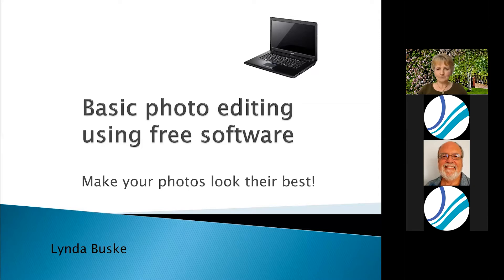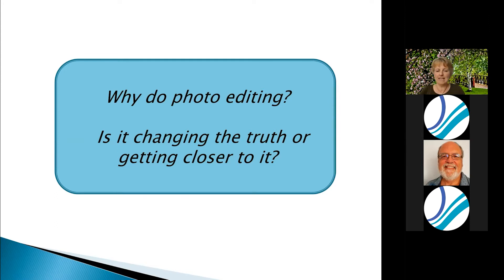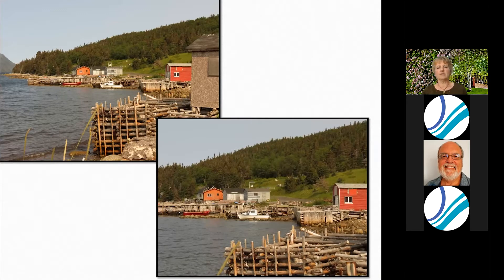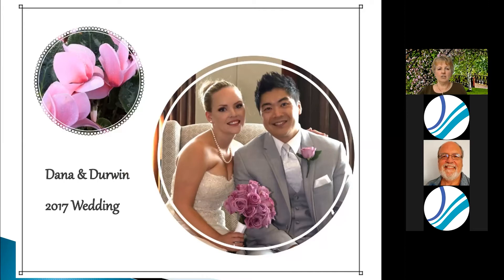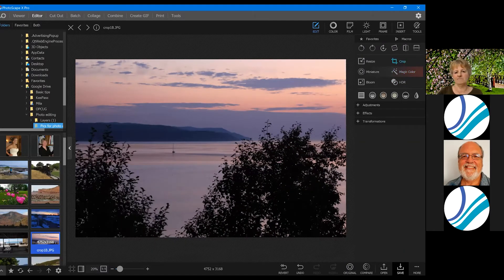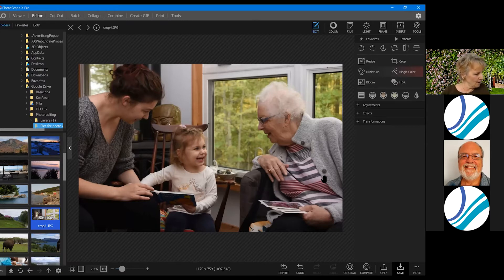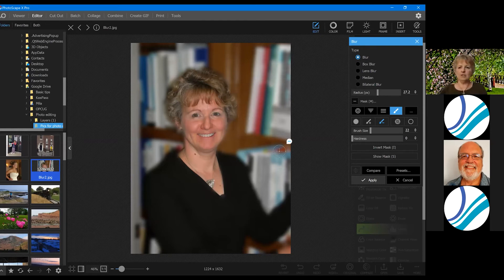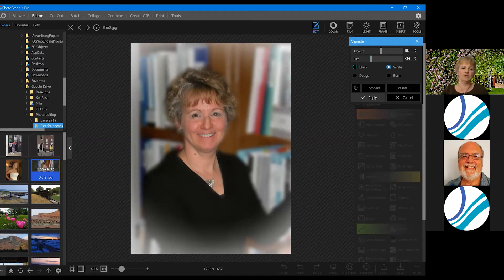Basic Photo Editing | Tech Cafés | Ottawa Public Library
It is easy to take hundreds of photos with your digital camera. But then what? In this video, Lynda Buske from the Ottawa PC Users' Group will show easy ways to organize and enhance your photos using free photo editing software available for both Windows and MacOS. This video is a recording of a live event hosted by the Ottawa Public Library on June 1, 2020.

OTTAWA PUBLIC LIBRARY PROGRAMMING
Each year, the Ottawa Public Library offers hundreds of programs in English and French. In addition to staples such as author visits and technology help, we offer programming on a wide variety of topics from fitness to cooking to science. for a full list of free programs and events being offered, our online resources, and books to borrow.

SPECIAL THANKS
A very warm thank you to Ottawa PC Users Group (OPCUG) for this great program!

ABOUT THE PRESENTER AND ORGANIZATION
Lynda Buske is a photography enthusiast and member of the Ottawa PC Users Group who has provided free lectures at the Ottawa Public Library for many years and writes a monthly column for the Ottawa PC Users Group’s newsletter.

Ottawa Pc Users Group
The Ottawa PC Users' Group is a group of computer enthusiasts that has been in operation for over 35 years and has the motto "Users helping users". They run monthly meetings over Zoom on a wide variety of computer-related topics. They also hold weekly Zoom meetings called Q&A aimed at helping people with any computer-related problems and can be reached through their website opcug.ca.